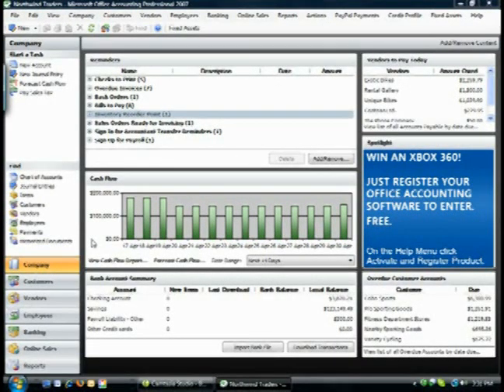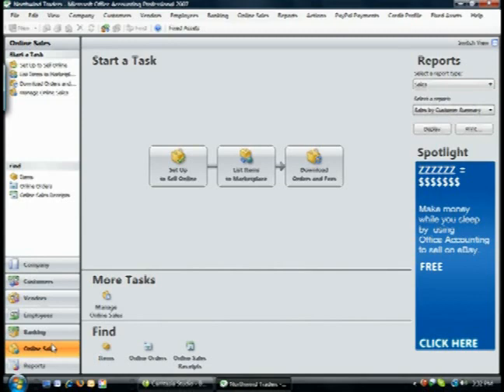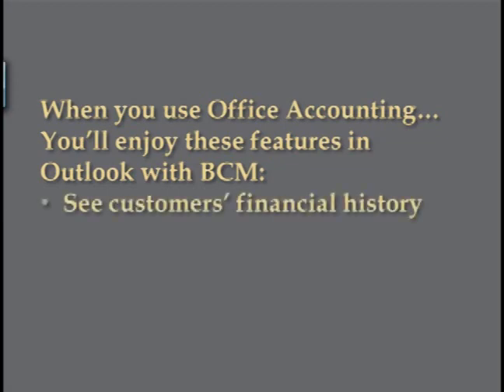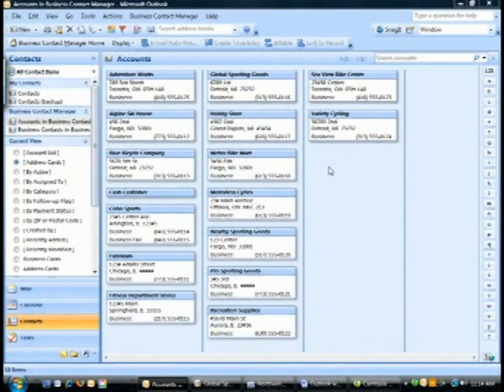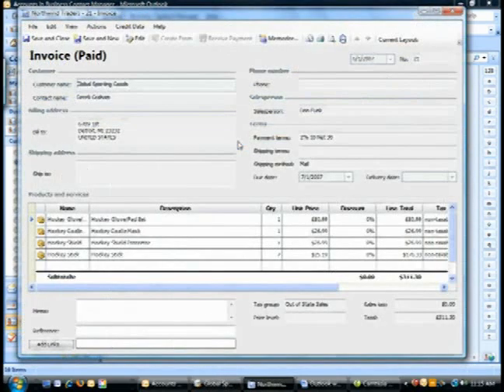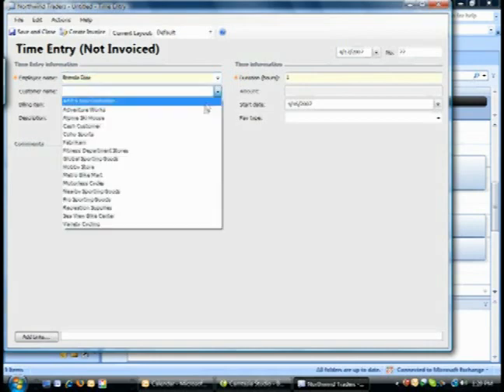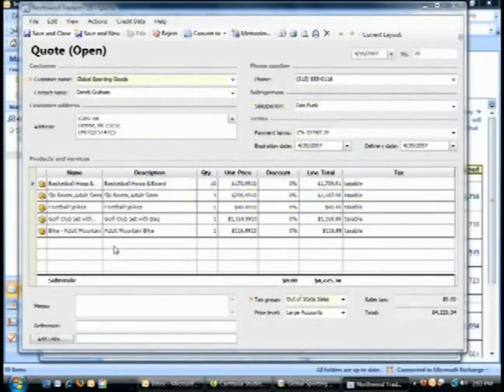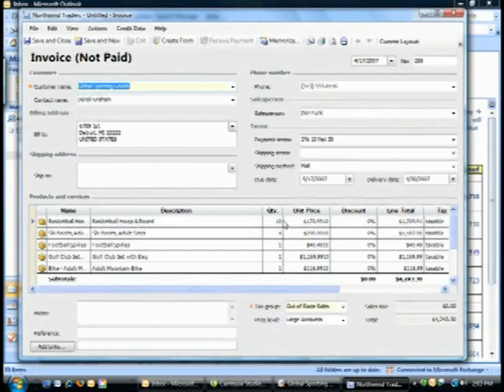Demo of Office Accounting integration with Outlook